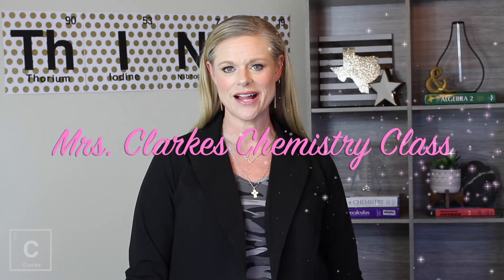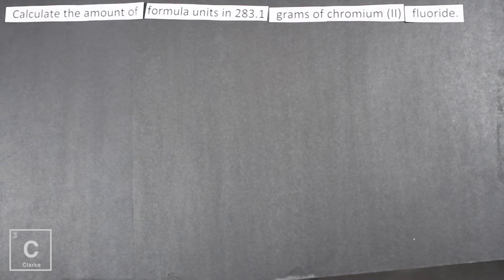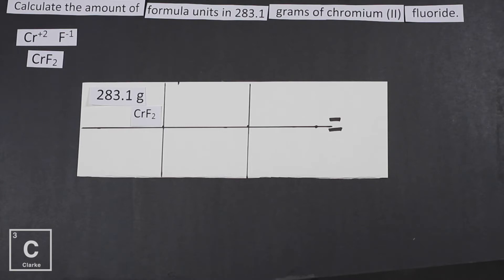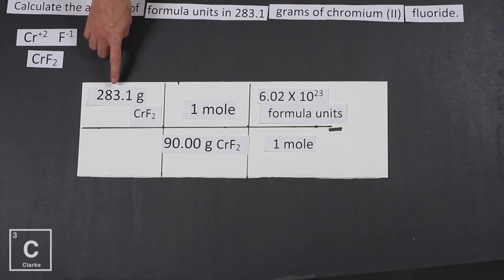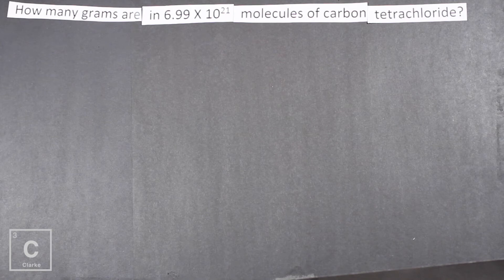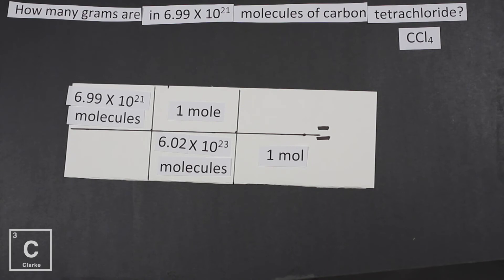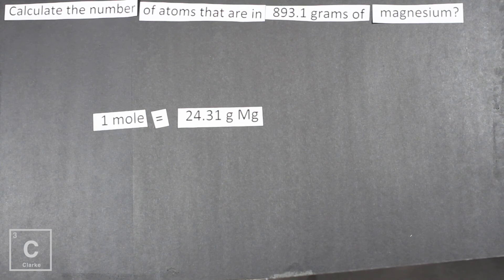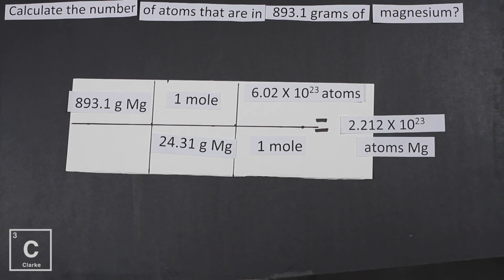MOLE CONVERSION MADE EASY | MASS TO PARTICLES | USING AVOGADRO'S NUMBER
Hey Ya'll!! Are  you struggling with mole conversions I will help make dimensional analysis easy. In this lesson I will teach you to convert between mass and particles. The three particles I will discuss is atoms, molecules and formula units. When going form mass to particles or vice versa particles to mass, you will use 2 conversions factors. Let me know you how!

SERIES ON NAMING AND WRITING CHEMICAL FORMULAS